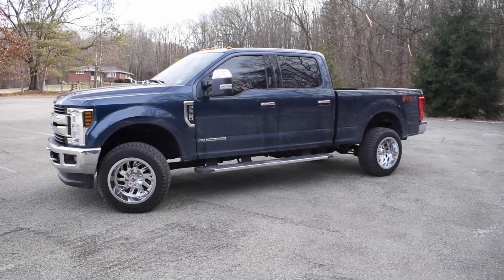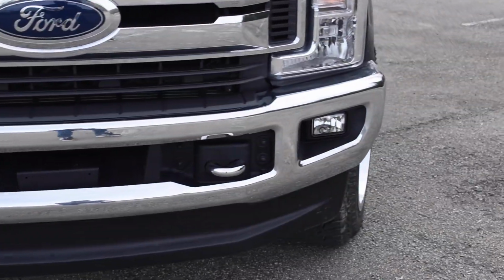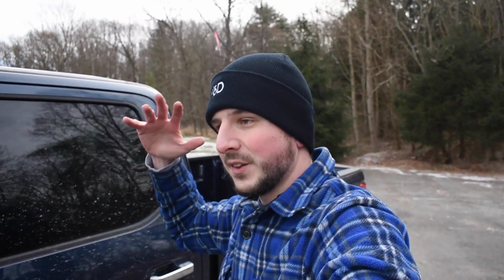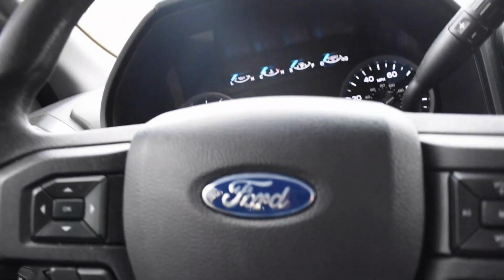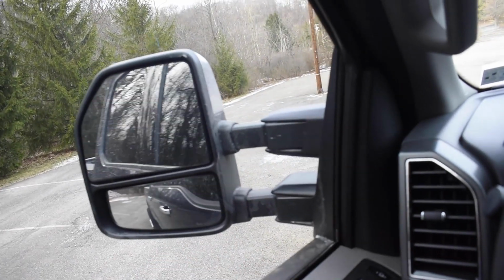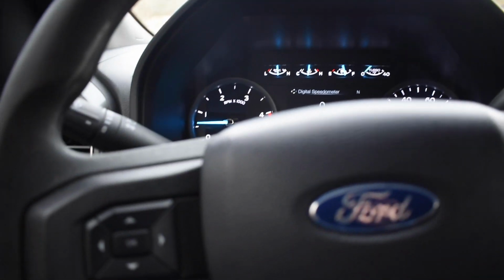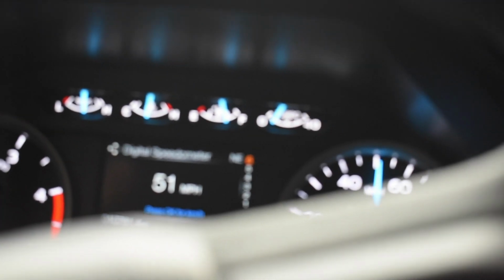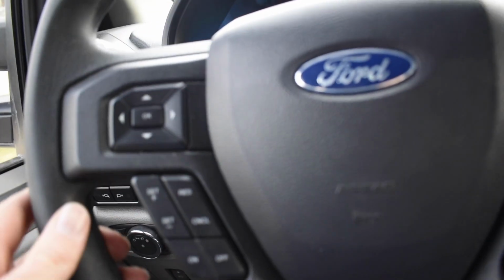Got myself a 2019 Ford F-250 Powerstroke!!!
I have the keys to this beautiful Ford F-250 Powerstroke! Going over this truck, the mods, and a basic review!